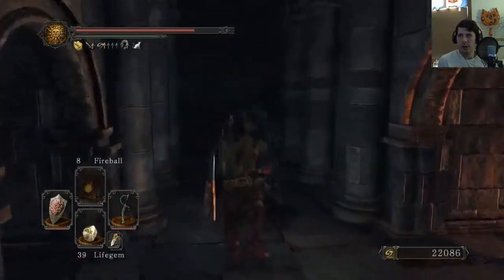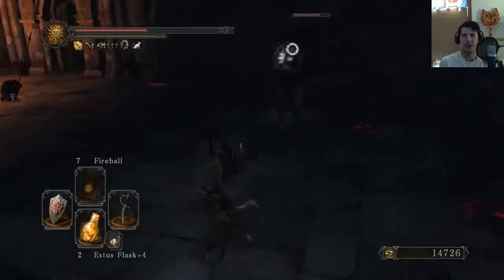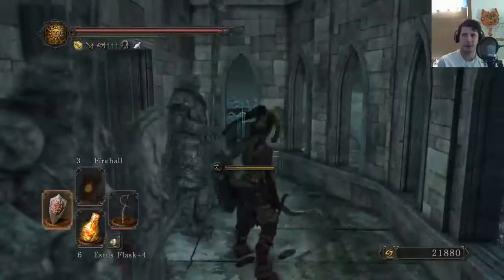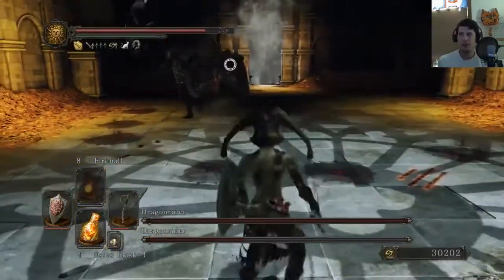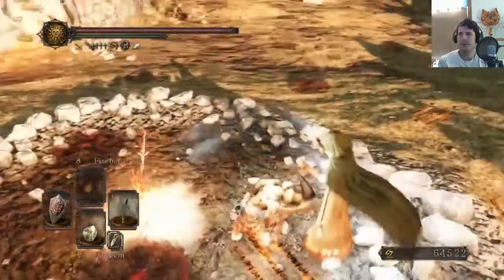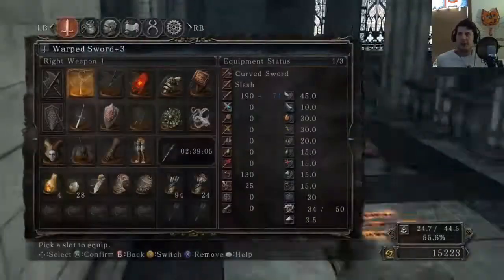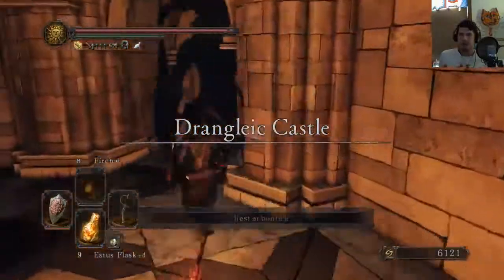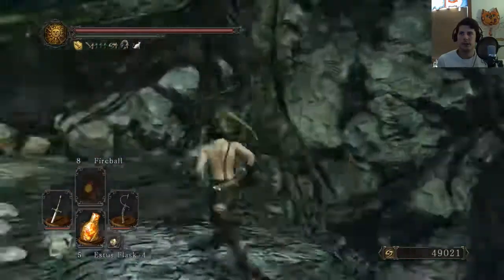Dark Souls 2 #14 - Castle Cruise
A grand tour of Castle Drangleic is in order, don't mind the soldiers and various knights who keep insisting I have no clearance to be here, just shove them off the nearest cliff and we shall continue our tour.